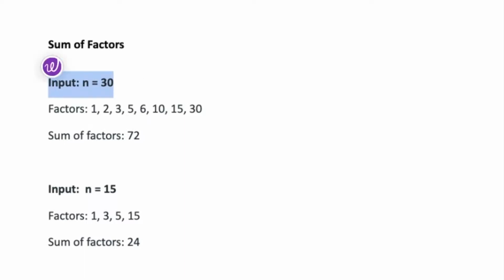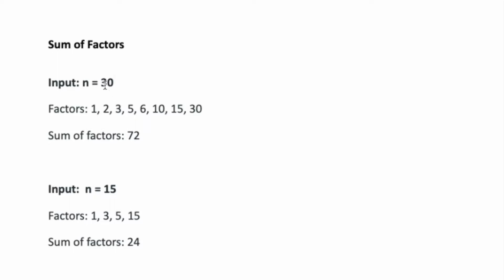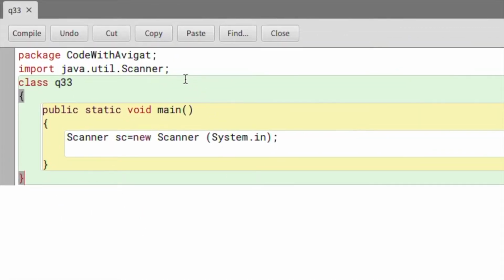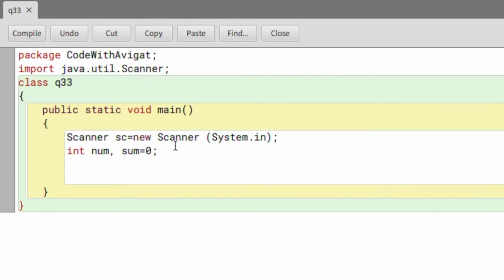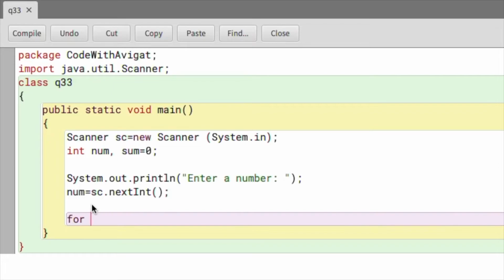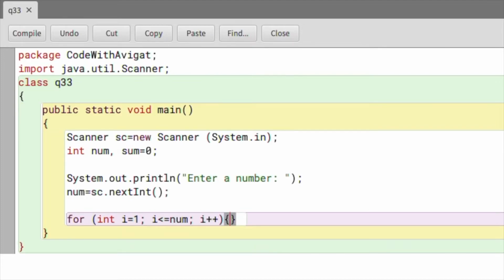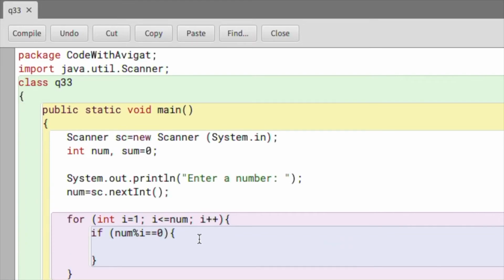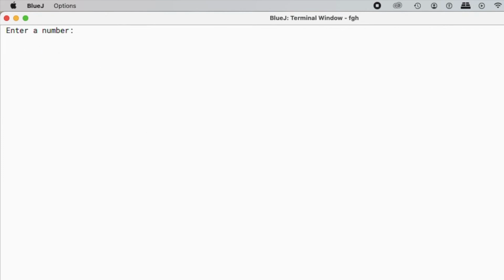Program To Find The Sum Of The Factors Of A Number | Java Tutorial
In this video I will be writing a java program to find the sum of all the factors of a number.

Avigat Gupta